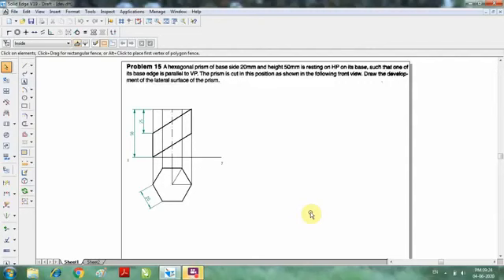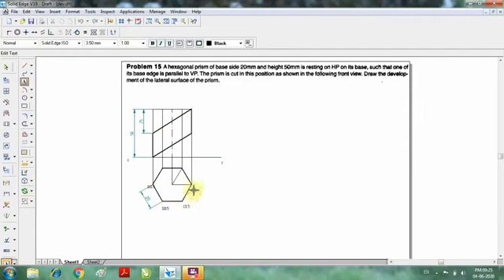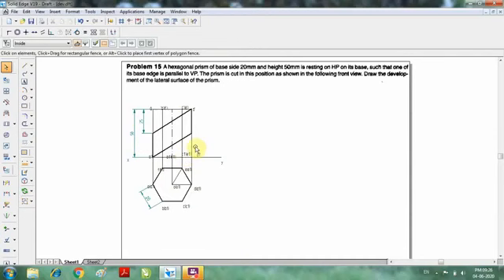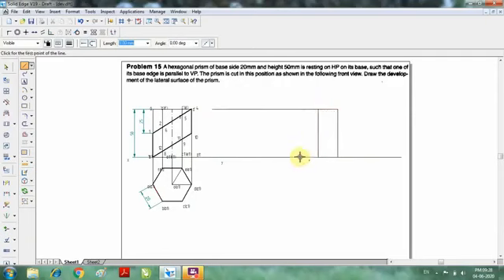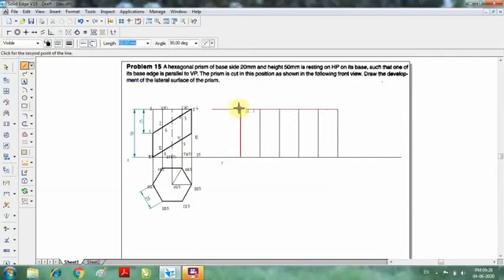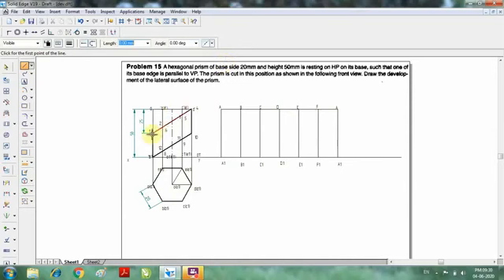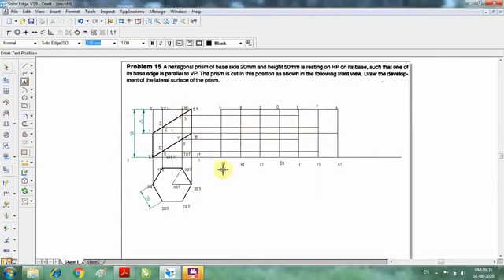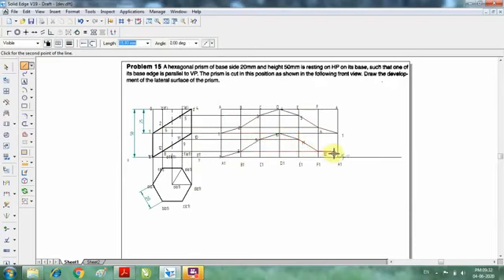Lecture video_18EGDL15/25_ Module 4_ Development of Solids_Vijai R